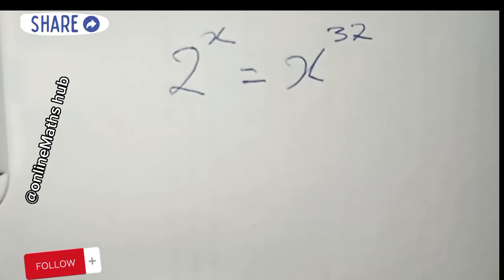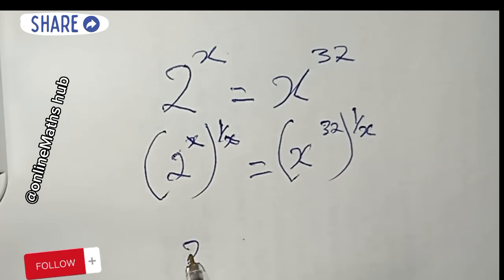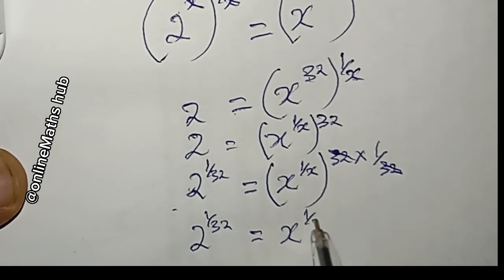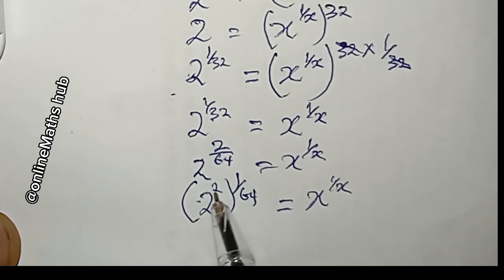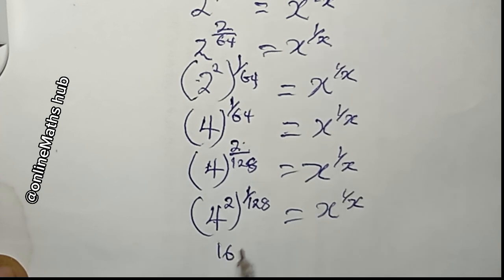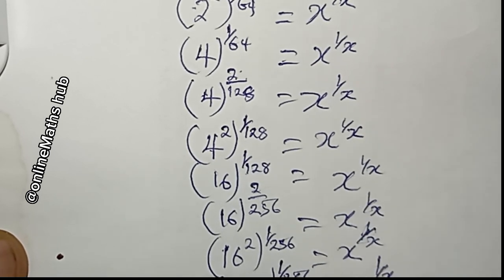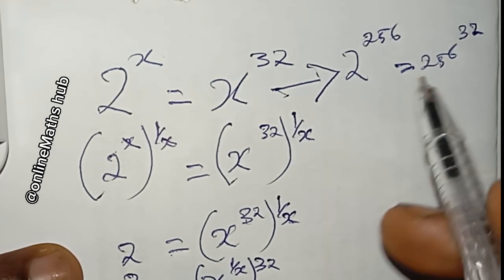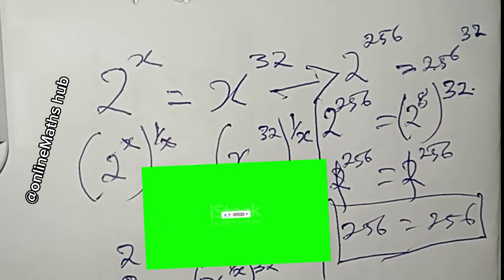How will you solve this question | what is the value of y